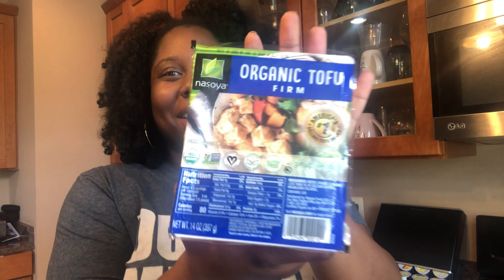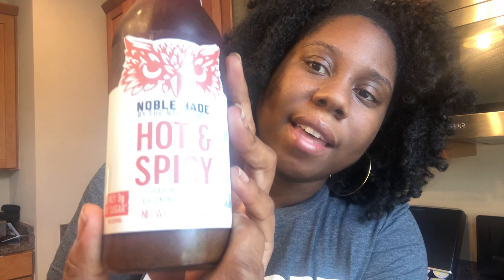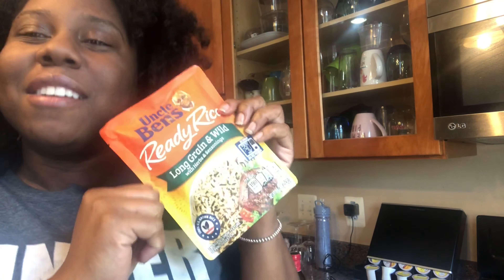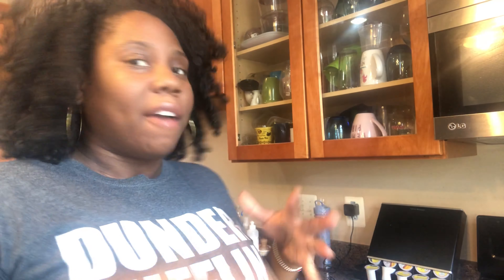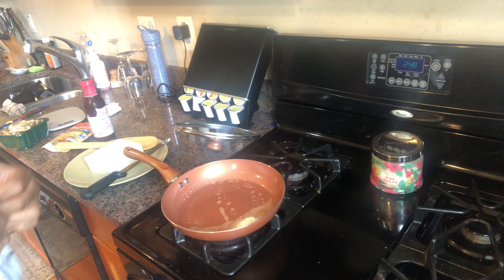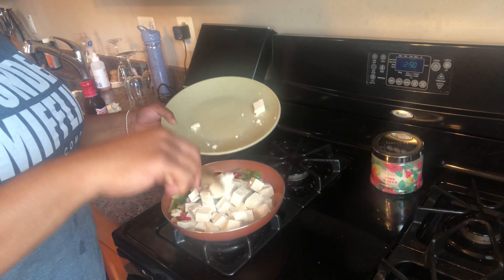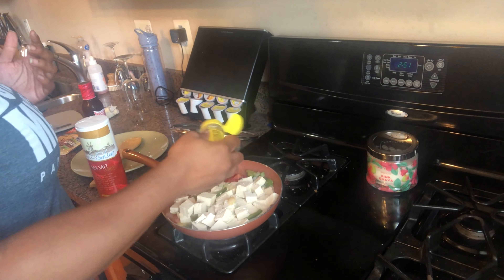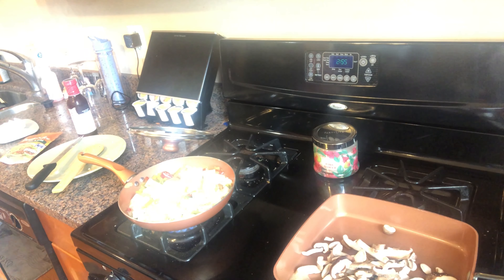Tofu & Shiitake Mushrooms: Faux Vegan Meal Randomness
Cooking tofu and shiitake mushrooms- veggie dish. It probably looks a mess but it was delish.